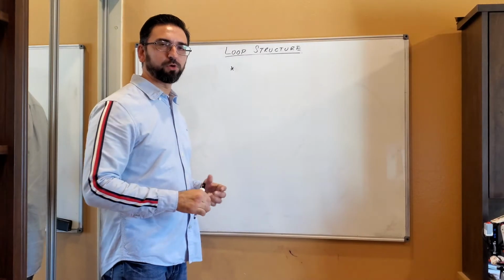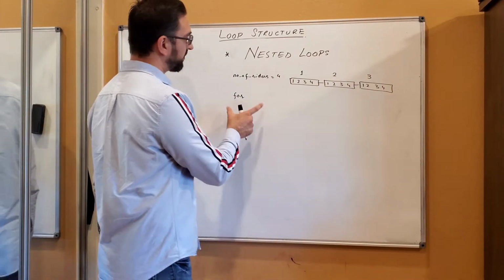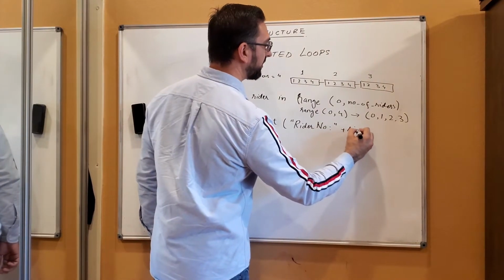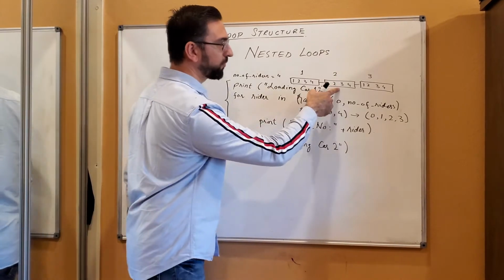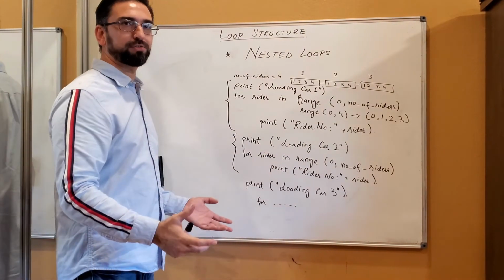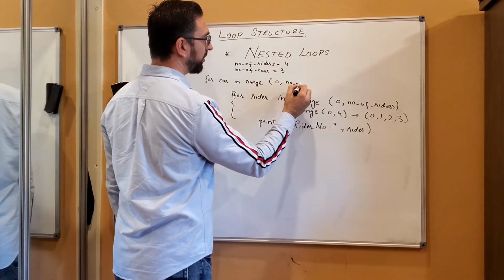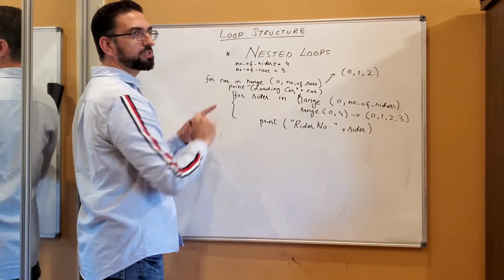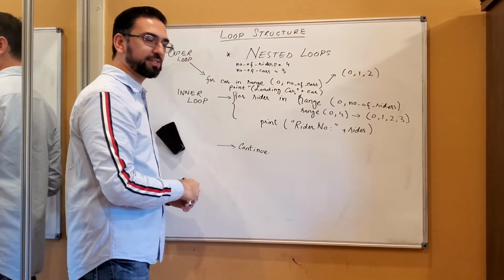Programming Concepts: Nested Loops